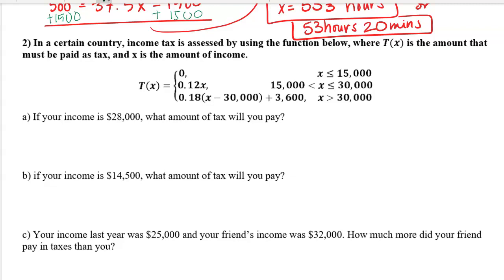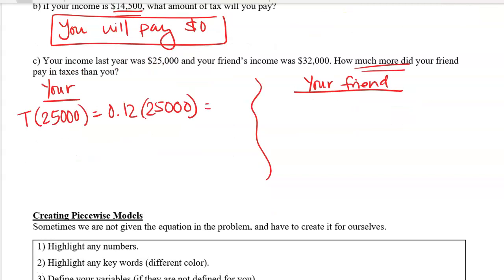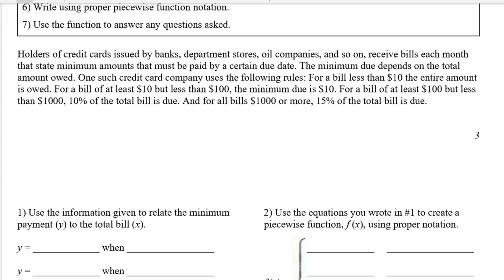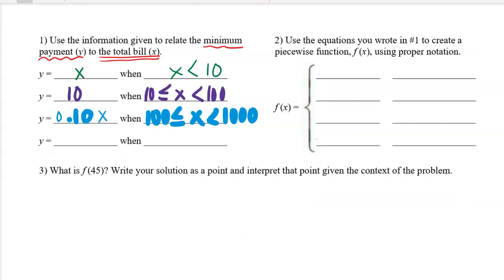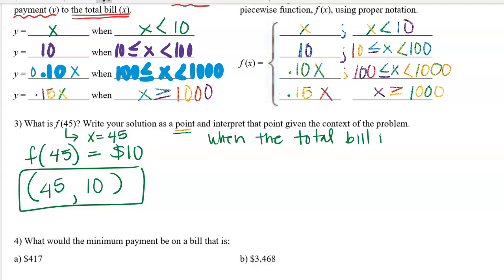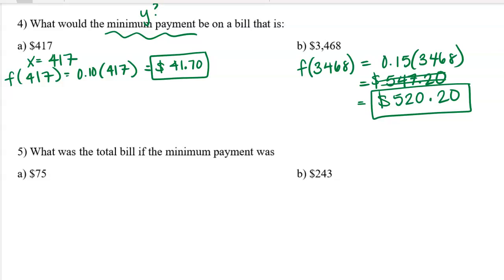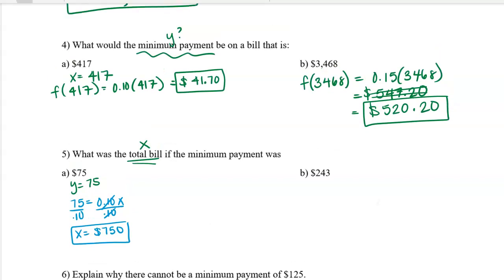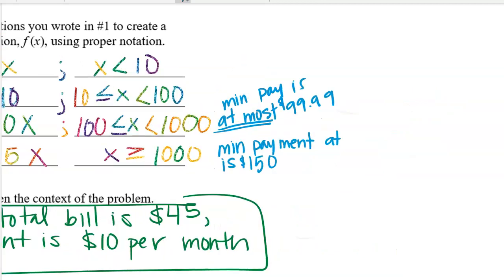Piecewise applications examples 2-end